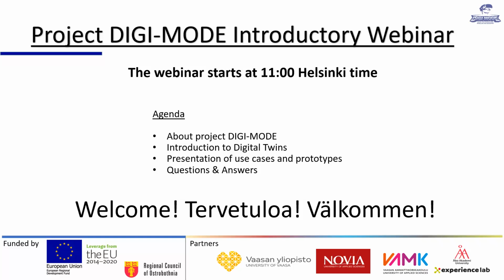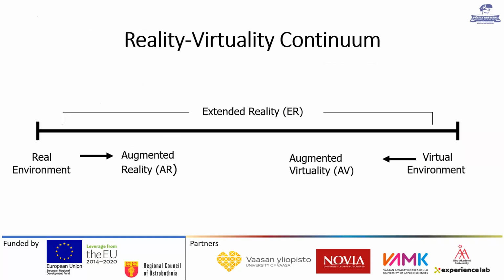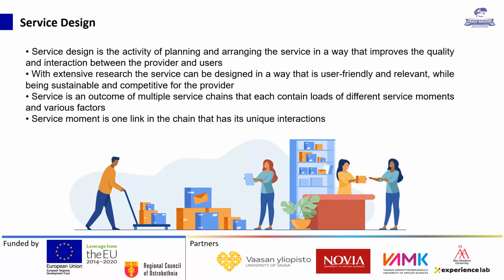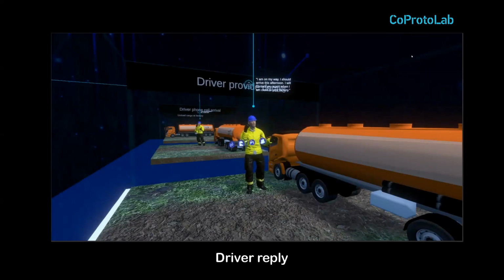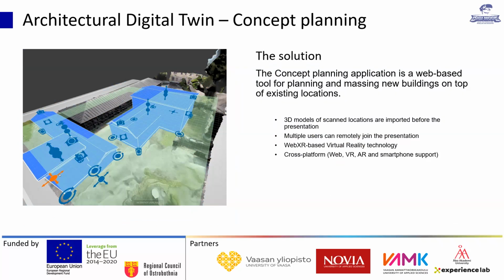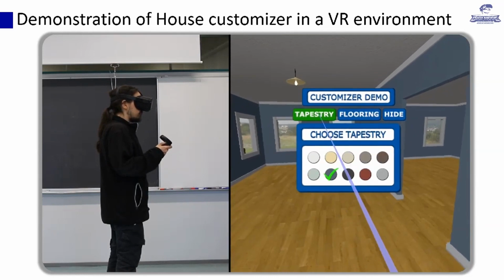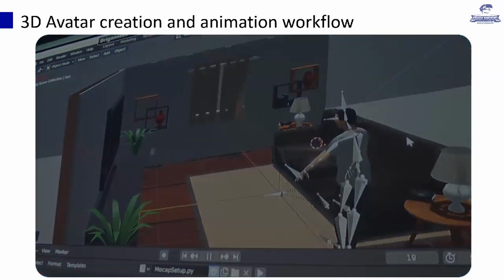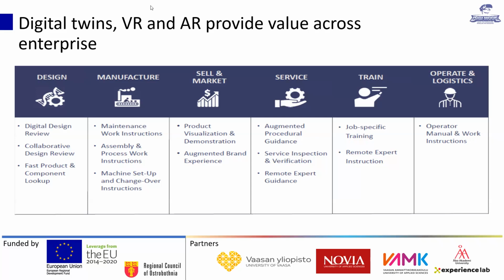Project DIGI-MODE: Introductory webinar 9.3.2022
The first of the Project DIGI-MODE webinars. In this webinar we introduce the project, briefly touch on the idea of digital twins, and go through some of the project use cases. Finally there is a short bit about 3D avatar creation.